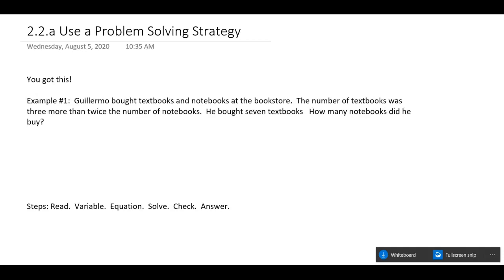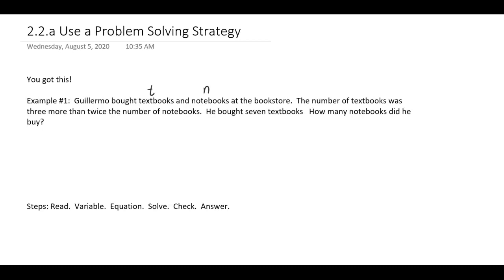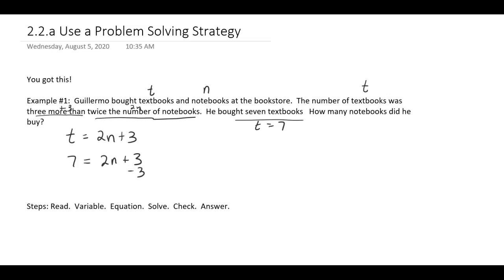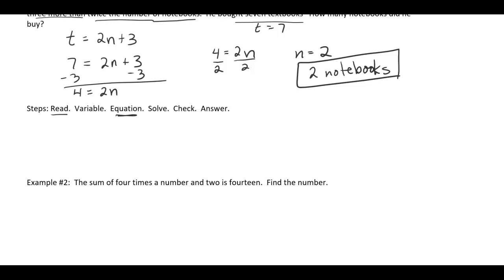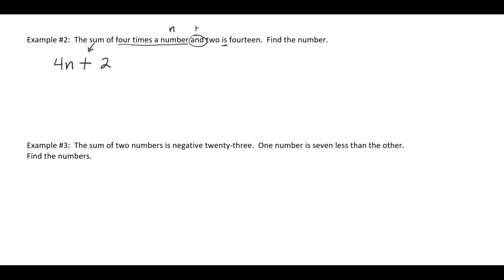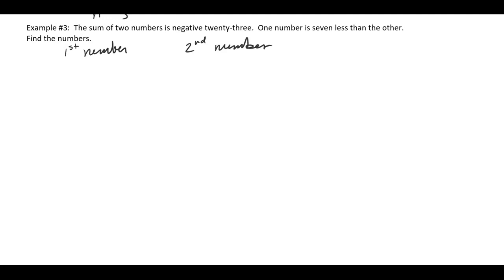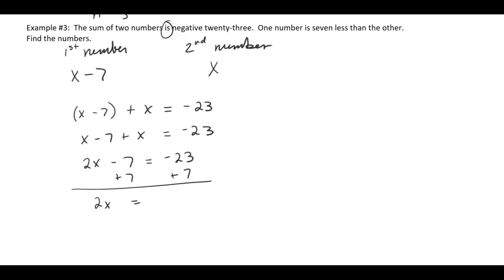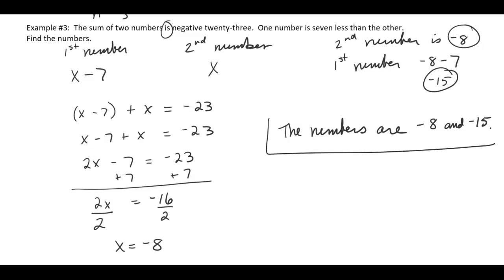2.2.a Use a Problem Solving Strategy